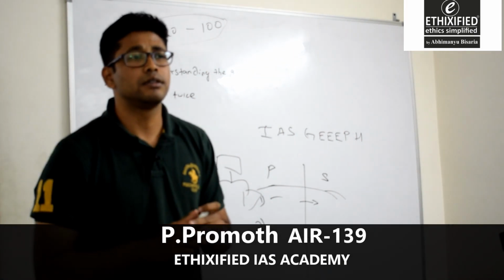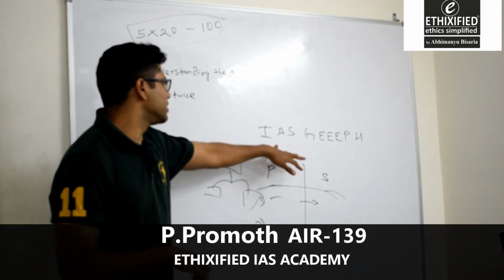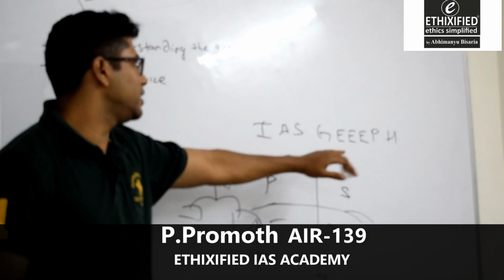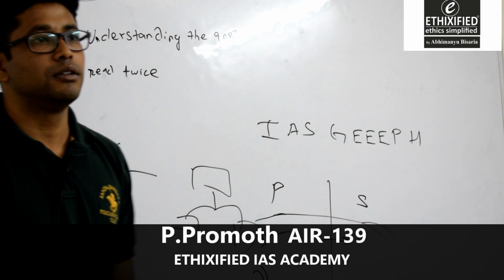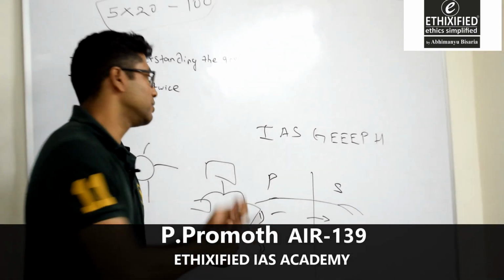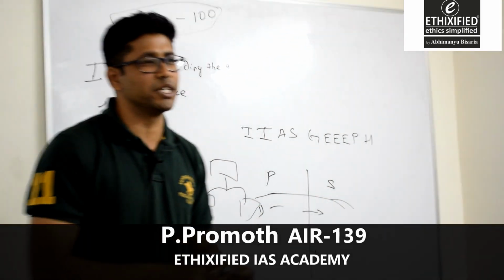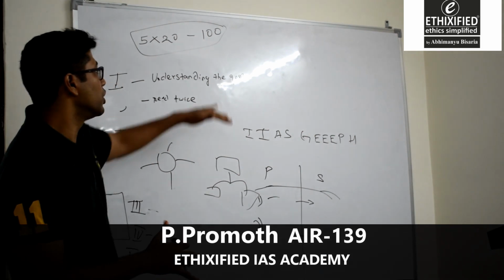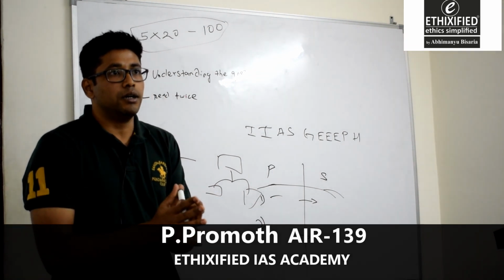Answer-Writing | By P. Promoth, AIR-139, CSE | Ethixified IAS Academy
AIR-139 of Civil Services Exam - 2018 (UPSC) P. Promoth discuss about Answer-writing which is the most crucial part in Civil Services/ IAS Exam. He talks about what technique the IAS Aspirants need to follow in order to score high in the Mains-written Exam.

He tells that this technique is borrowed from Anudeep Durishetty, AIR 1, Civil Services Exam-2017.

It is quite a useful technique of breaking the answer-writing part into 5 units in GS 1,2, and 3. He also talks about GS 4 , Ethics paper and the unorthodox technique of Ethixified.

You can know and learn about these in this video that is shared by P. Promoth and Anudeep Durishetty.

Ethixified is the only IAS Academy in India specialised in Ethics (UPSC)

Let us know your views in comment section.

Abhimanyu Bisaria
Director
Ethixified

Feel free to post comments and ask questions. We pledge to increase the competition on the battle ground of Civil Services. We pledge to give better Civil Servants to this country. Are you with us?

Address - 18/4 Old Rajendra Nagar, New Delhi